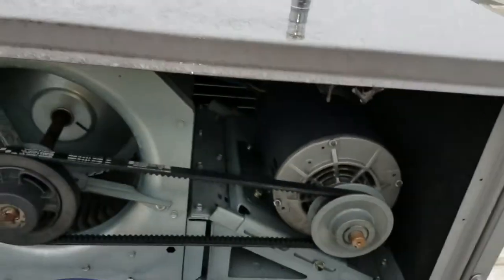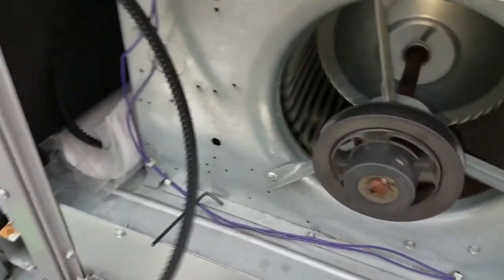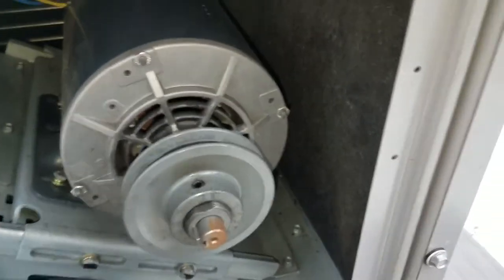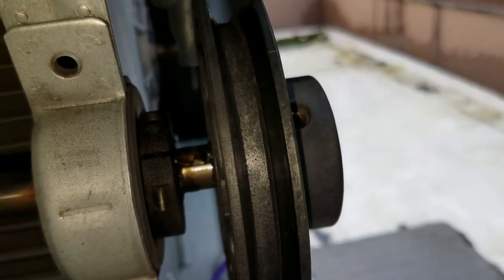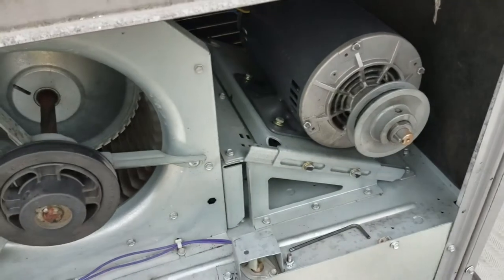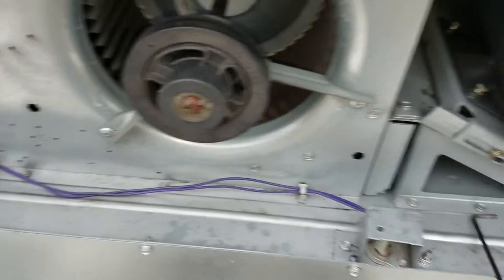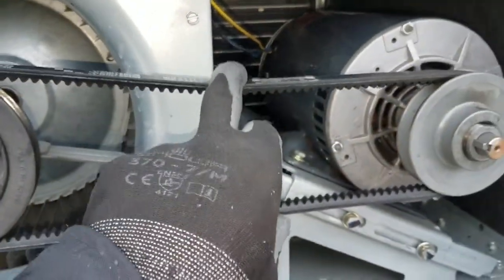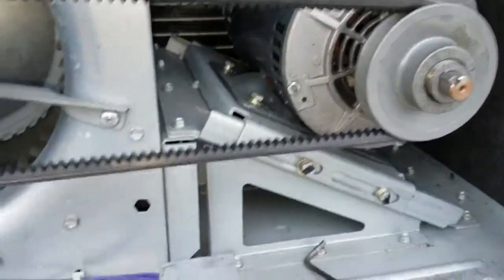Rooftop unit blower speed raising. Rtu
I’m raising the speed of the blower. Spin the sheave tighter. Align the belt when you’re done so it doesn’t damage the sheave and belt. Tension the belt to 3/4” at 3lb force.